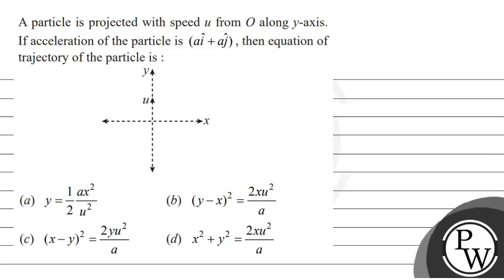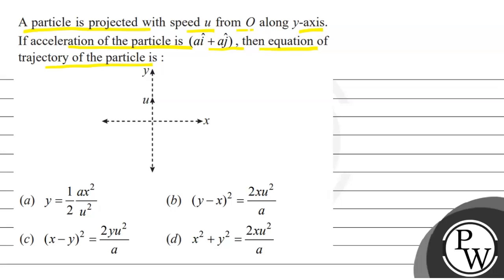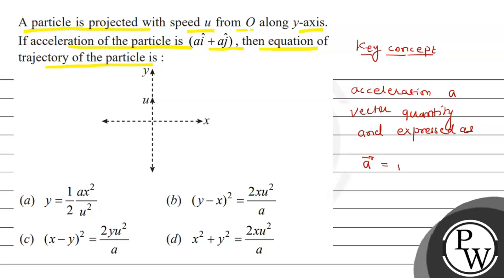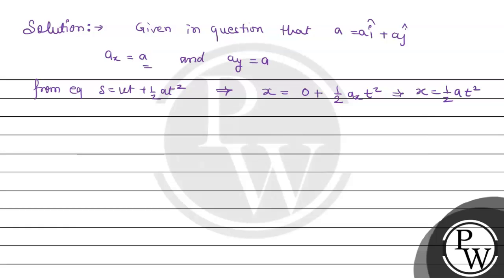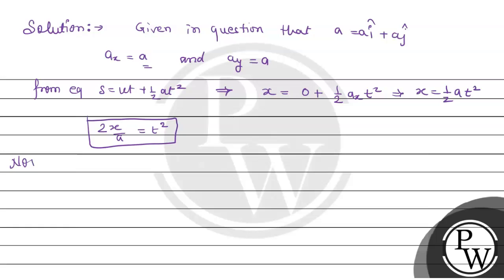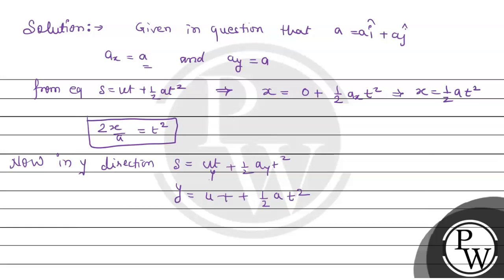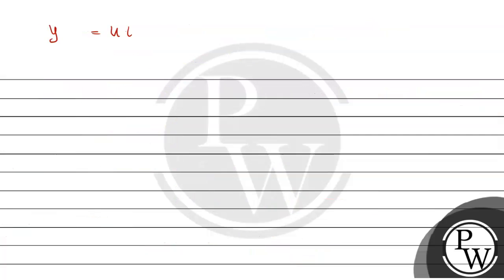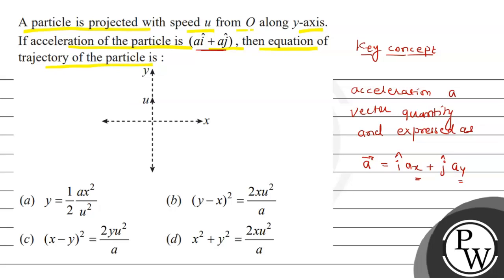A particle is projected with speed \( u \) from \( O \) along \( y \)-axis. If acceleration of t...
A particle is projected with speed \( u \) from \( O \) along \( y \)-axis.
If acceleration of the particle is \( (a \hat{i}+a \hat{j}) \), then equation of trajectory of the particle is :
(a) \( y=\frac{1}{2} \frac{a x^{2}}{u^{2}} \)
(b) \( (y-x)^{2}=\frac{2 x u^{2}}{a} \)
(d) \( x^{2}+y^{2}=\frac{2 x u^{2}}{a} \)
\( \mathrm{P} \)